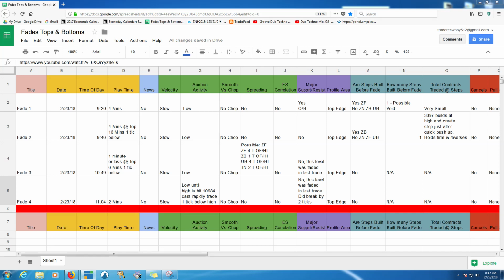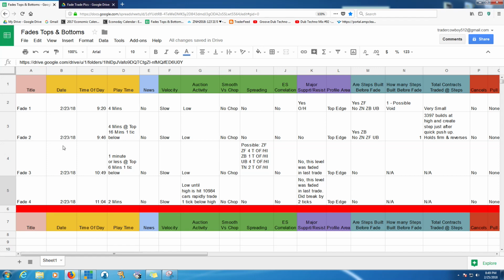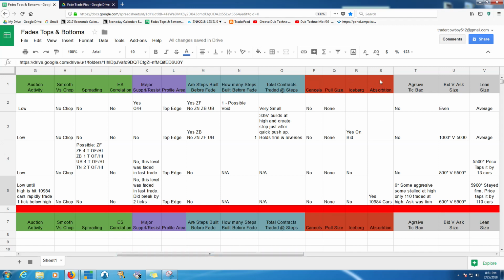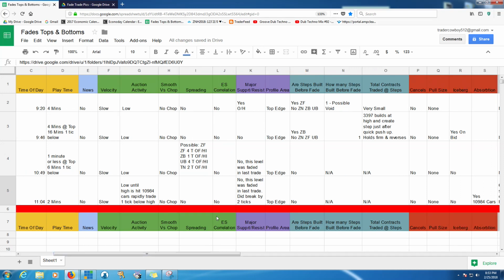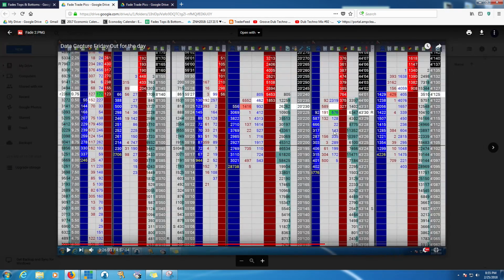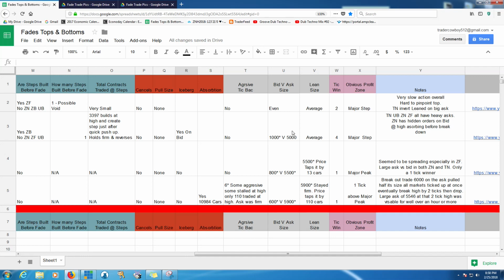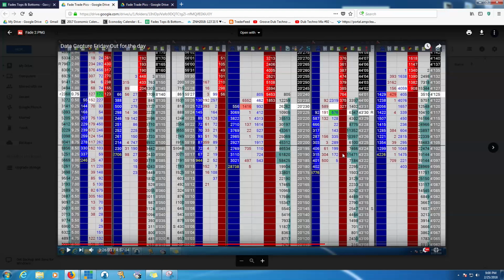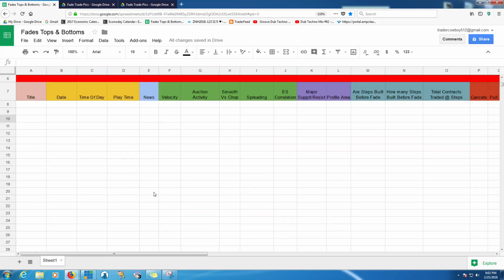Trade analyzer Spreadsheet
How to keep track of orderflow strategies